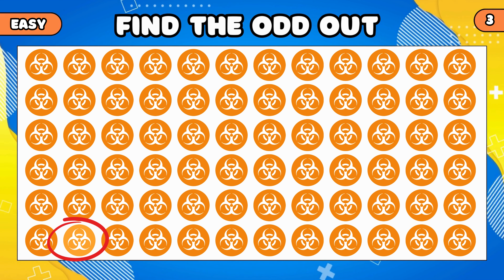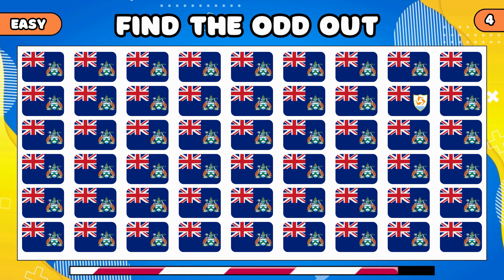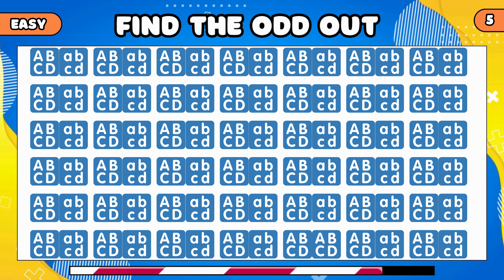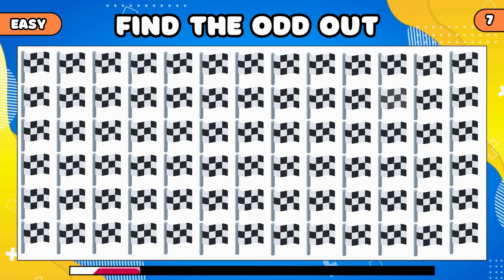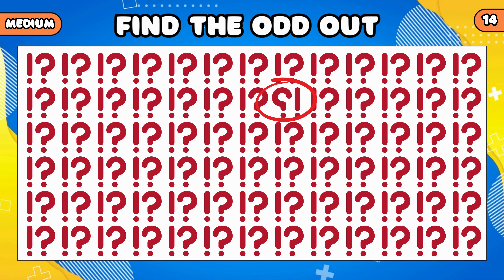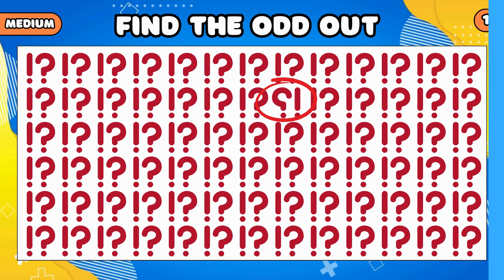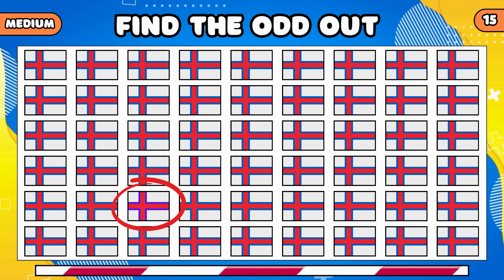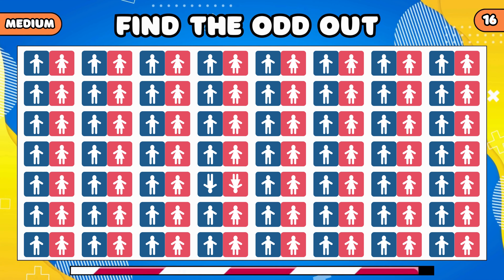Find the odd emoji out 😙😗😙 | Find the odd out challenge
Welcome to our latest YouTube challenge! In this video, we present you with a unique emoji puzzle: three similar emojis, but one stands out from the rest. Put your observation skills to the test as you try to identify the odd emoji among the group. From playful kisses to detective emojis, this challenge is both entertaining and engaging! Join us as we explore the world of emojis and see if you can crack the code. Let the emoji hunt begin! 🕵️‍♂️🔍